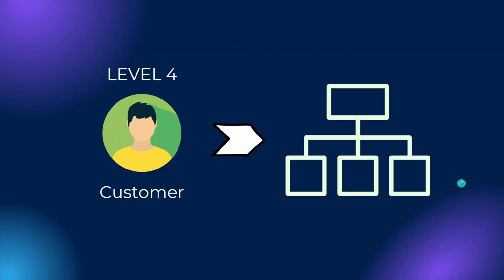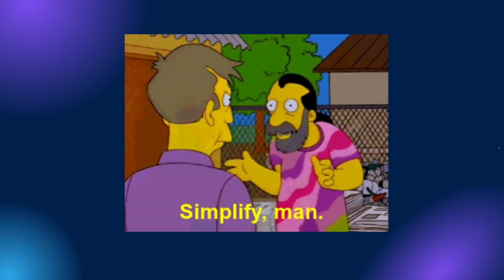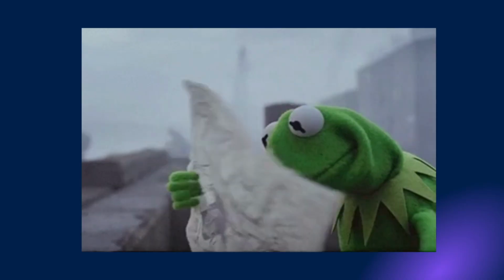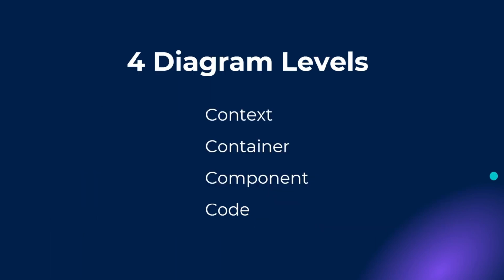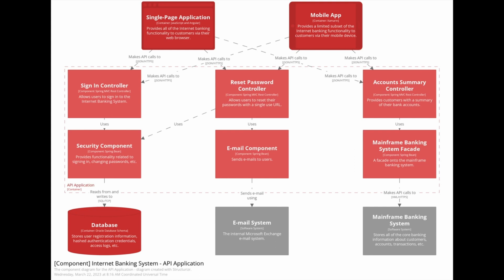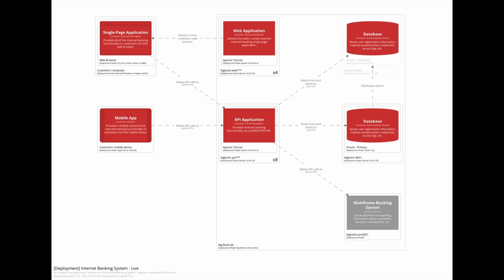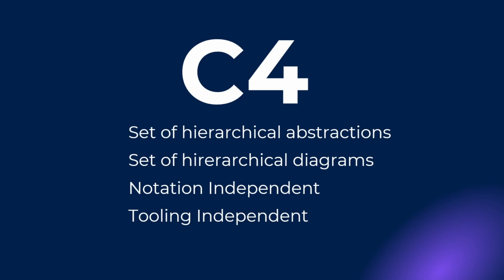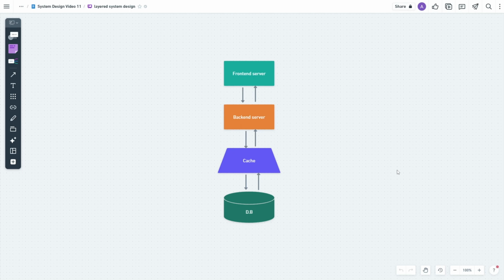[ EP - 11 ] - Abstraction (C4) and Layering